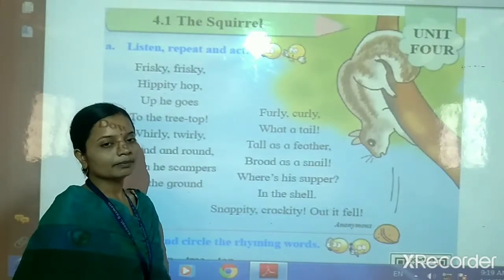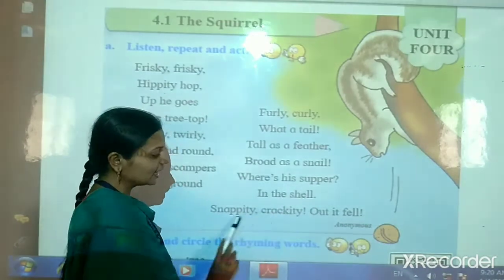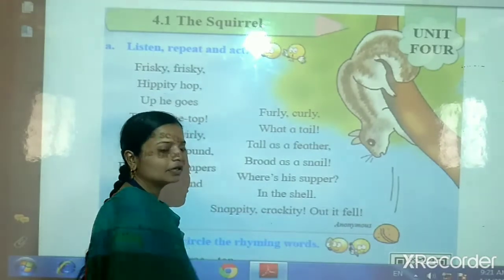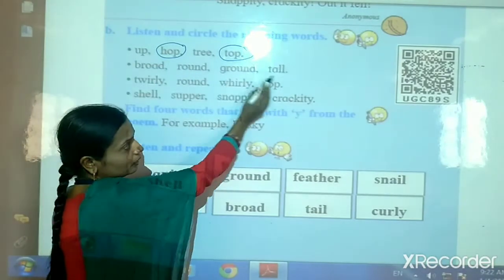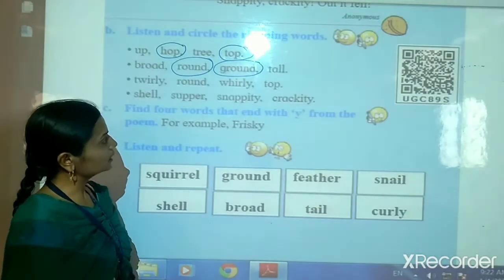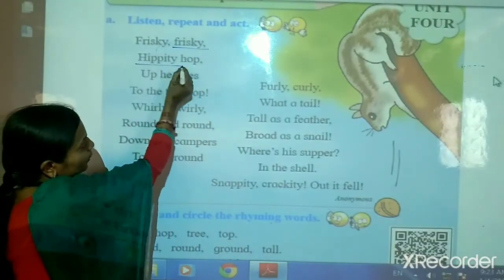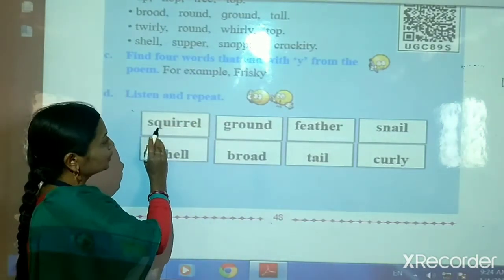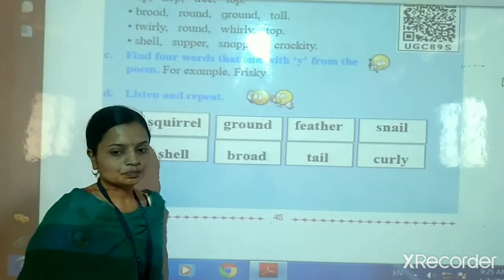LBS School Class2stdSemi English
5January2021(The squirrel part2)